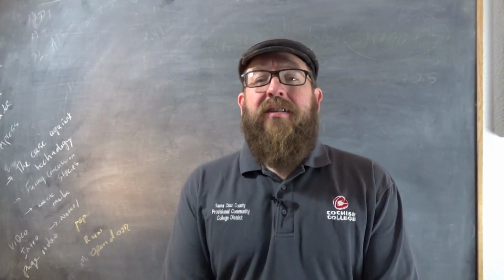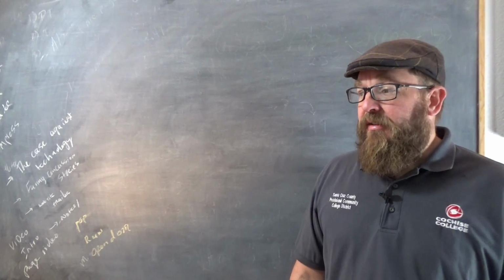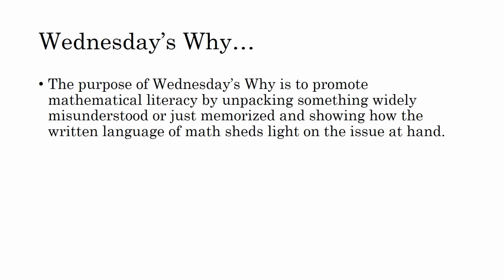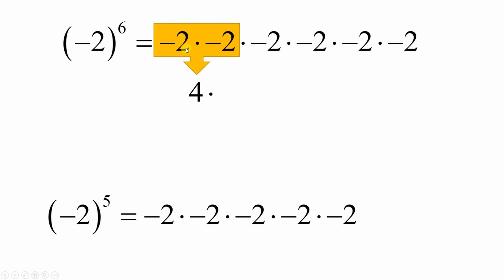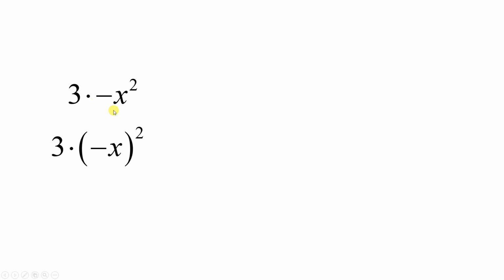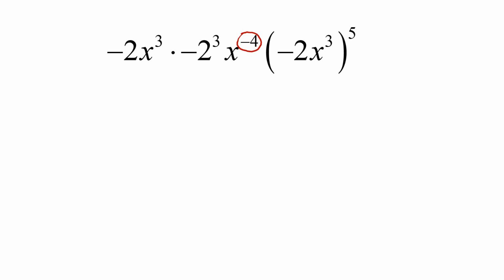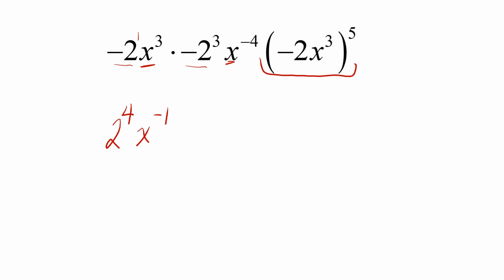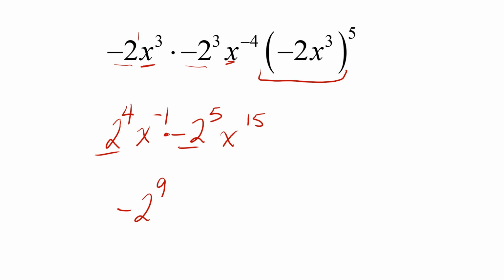Why a Negative Number Squared is Negative - Wednesday's Why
Those tricky negatives are at it again.  In this video we talk about why a negative squared can be a negative...it really has to do with the order of operations.